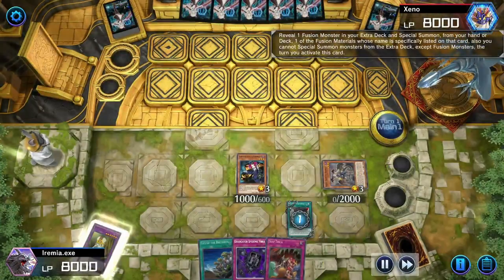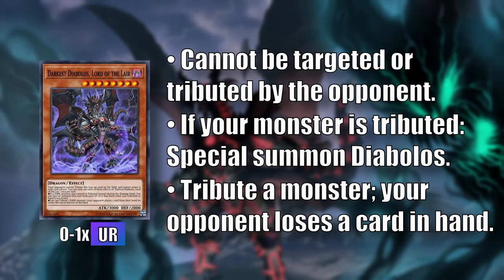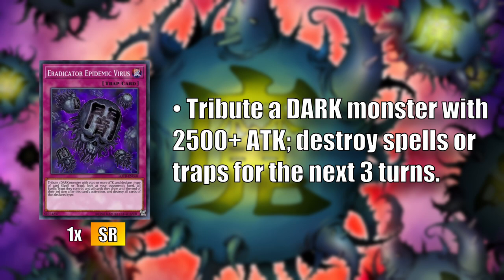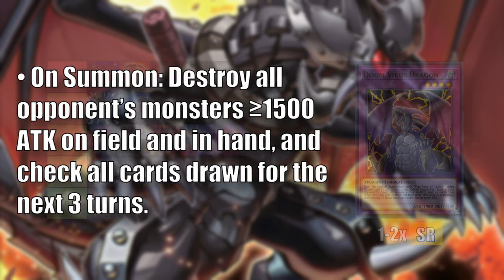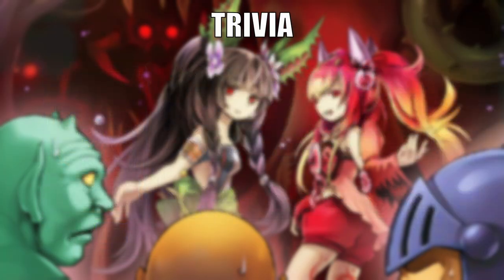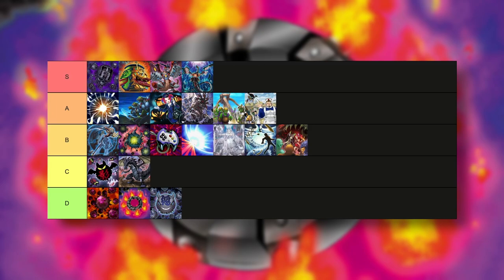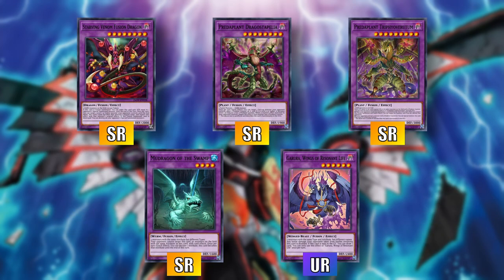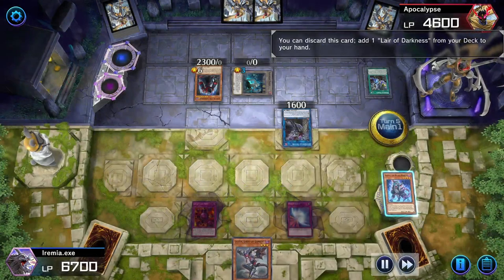Lair of Darkness Guide (Time Stamps Included) - Yugioh Master Duel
From Super Polymerization to Fang of Critias and more! This guide describes all the options you have for your Lair of Darkness deck along with a bunch of tips and tricks!

Music
1. Videl's Theme - Dragon Ball Fighterz OST
2. Scraper Sky High (Hyde's Theme) - Under Night In-Birth OST
3. Night Walker (Linne's Theme) - Under Night In-Birth OST
6. Goku Black's Theme - Dragon Ball Fighterz OST
7. Android 18's Theme - Dragon Ball Fighterz OST
8. Jaden's Theme - Yugioh GX OST

Time Stamps
0:00 Intro
0:14 Lair + Tribute Mechanics
1:50 Lair Core
6:02 Pot vs Poly
6:41 Ties of the Brethren
8:36 Viruses
12:59 Fang of Critias
16:17 Bystials
17:11 Artifacts
18:18 Labrynth
19:12 Tour Guide
20:33 Heavenly Prison
21:27 Excellent Traps
23:07 Enemy Controller
23:43 Trap Trick
24:08 Dogmatika Punishment
24:29 Skill Drain
25:07 Handtraps & More
27:02 Extra Deck
30:24 Deck Builds
31:31 Gameplay Commentary
36:57 Outro